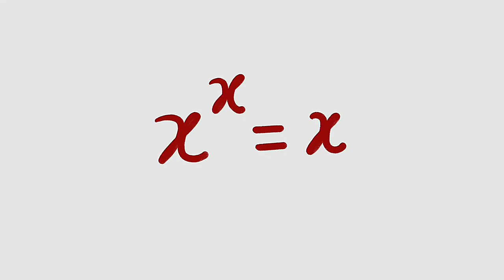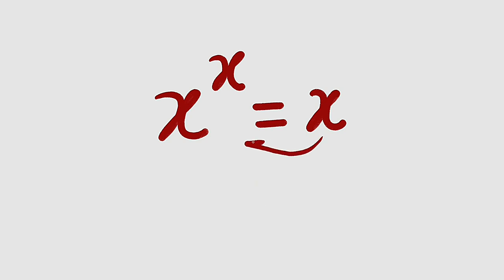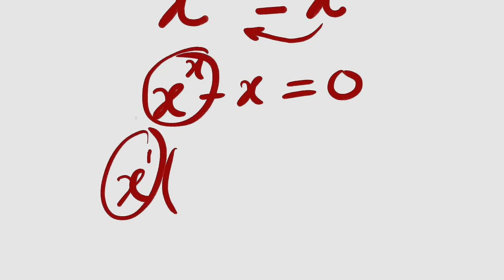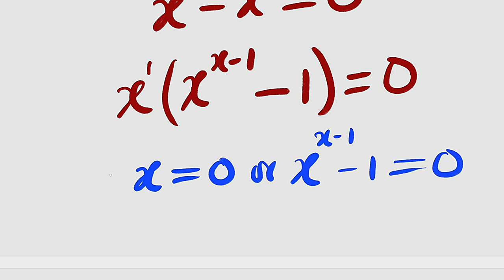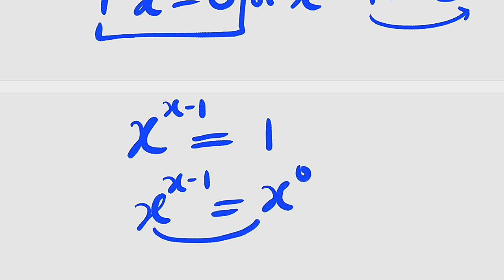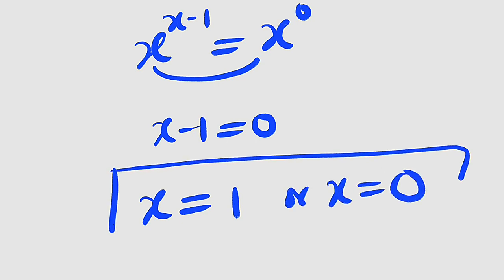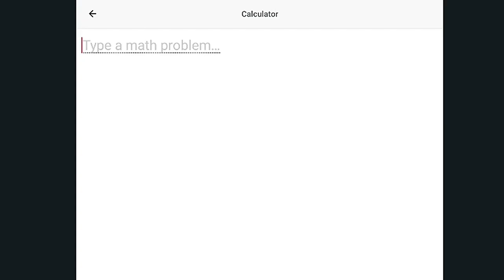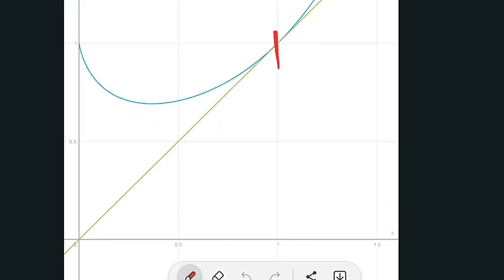x^x=x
x raised to the power of x equal to x